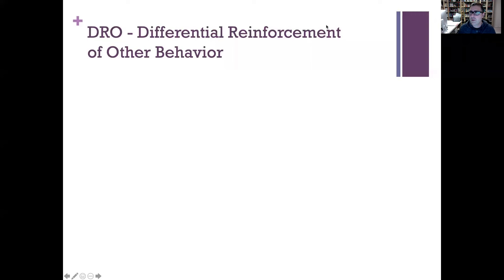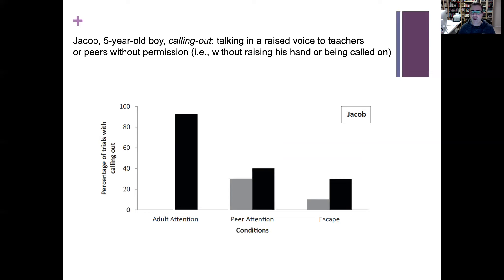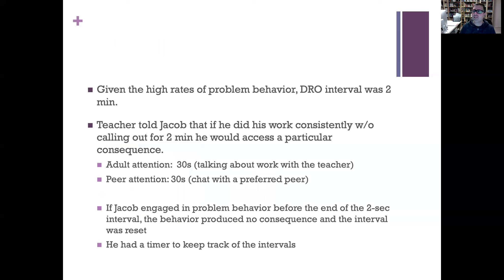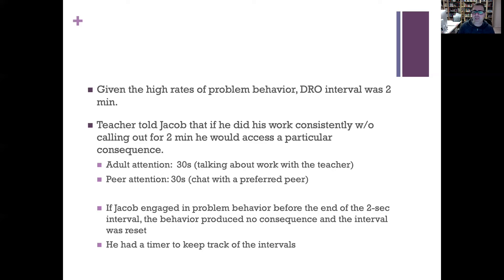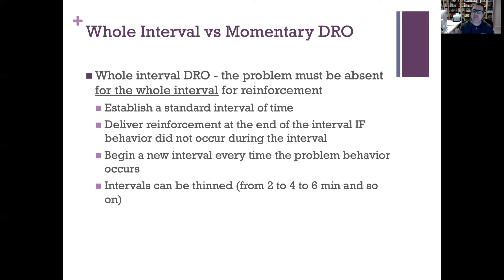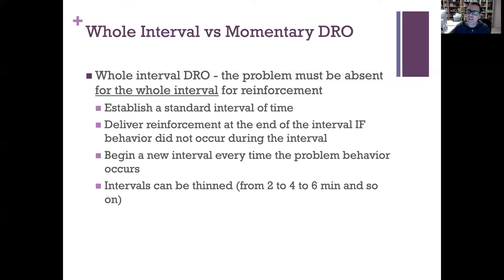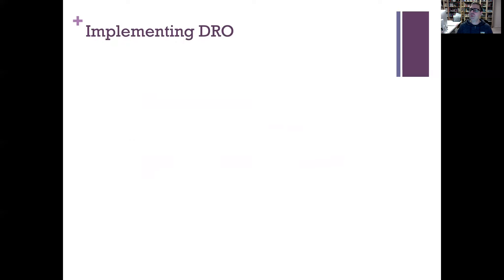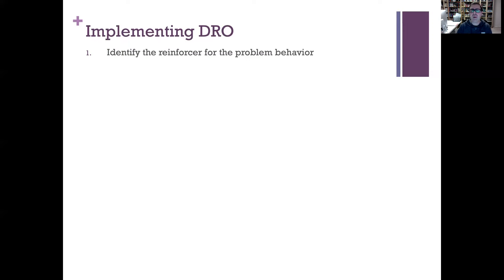PSYC 171 Chapter 15: DRO